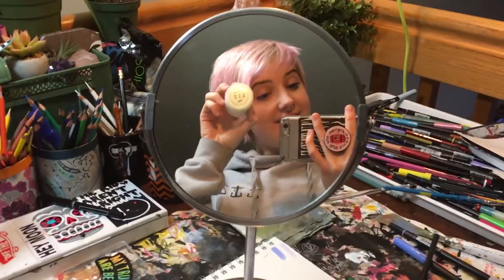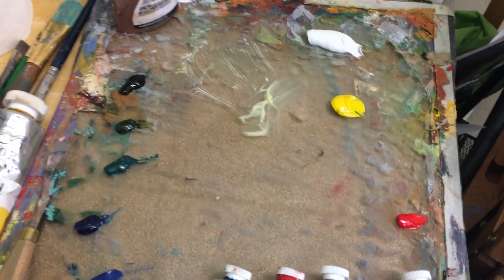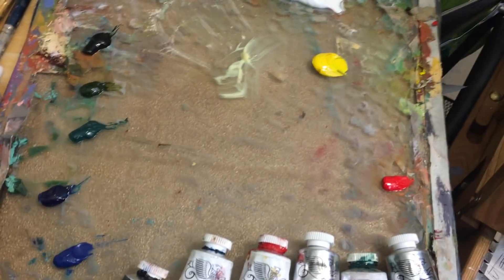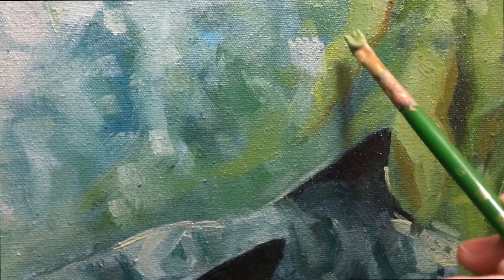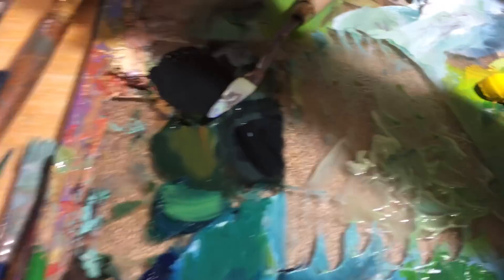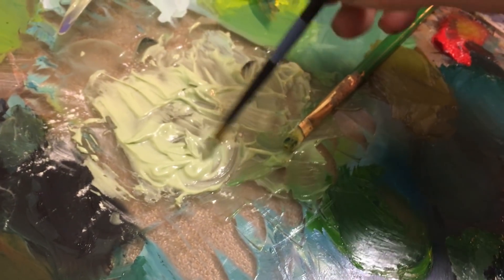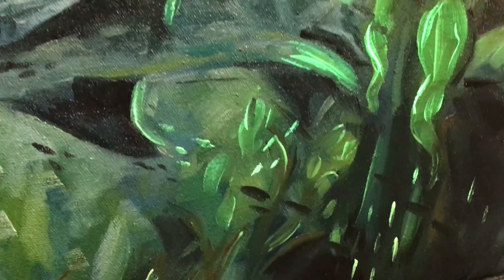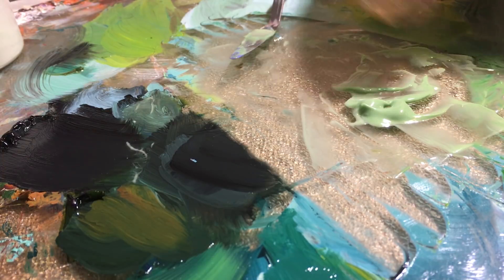painting with glowing pigment!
my first impressions painting with the glowing pigment "LIT" by Stuart Semple/CultureHustle. not sponsored, just really wanted to try it out! I used winsor & newton liquin medium to mix with the pigment and painted with oil.